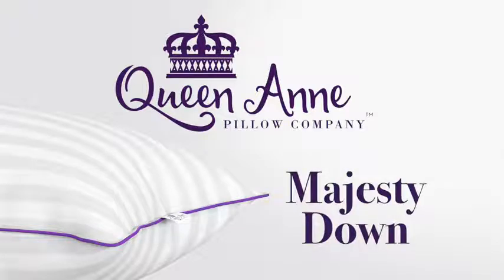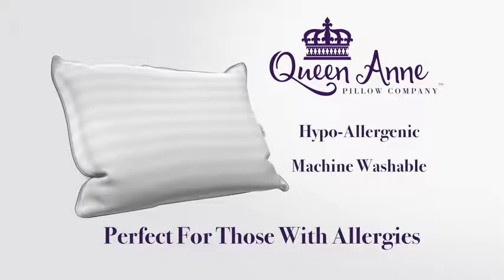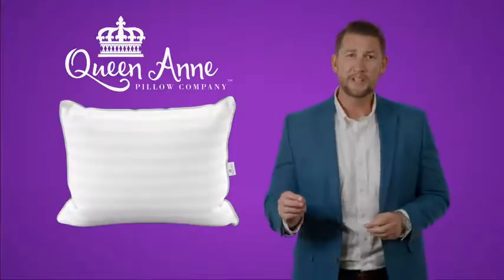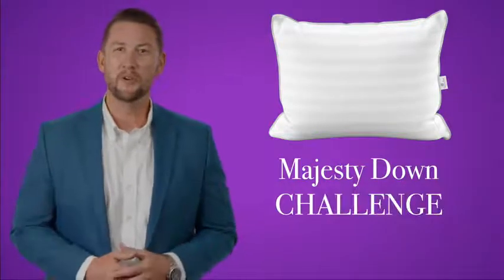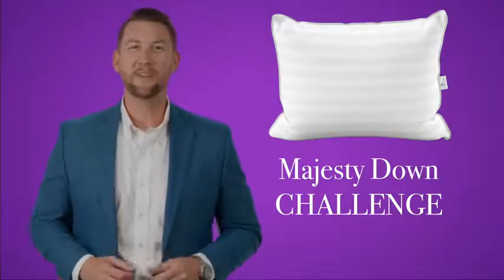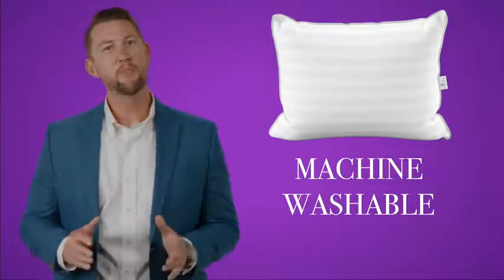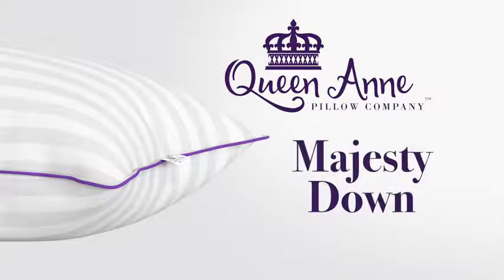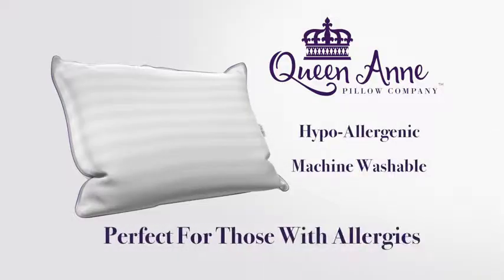Princess Feather Pillow Select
PREVENTS DUST MITES AND ALLERGENS - If you have allergies, asthma, respiratory issues, or sensitive skin, this hypoallergenic allergy pillow is just for you.